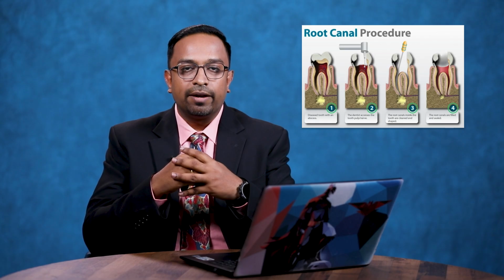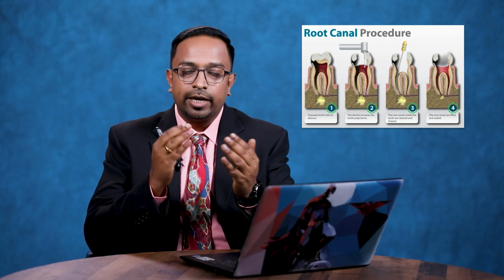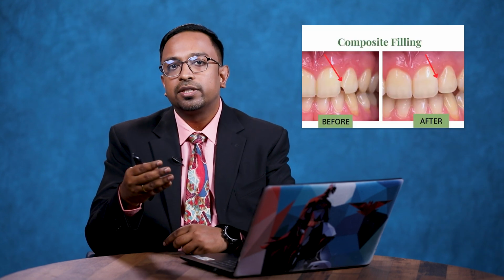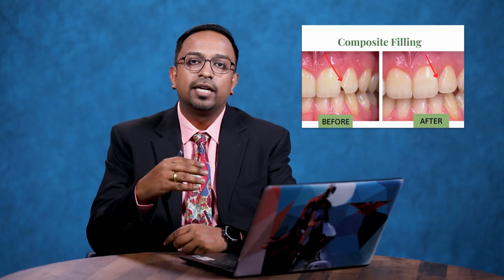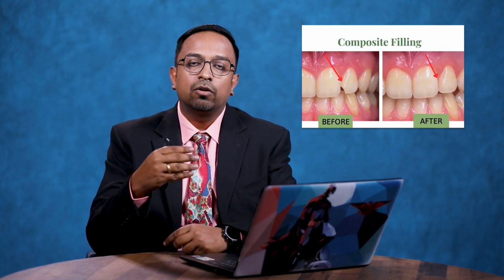Treatment Options in Dentistry | Dr Deepak Moses Ravindran | Health Talk | GoodNews TV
🦷 𝐓𝐫𝐞𝐚𝐭𝐦𝐞𝐧𝐭 𝐎𝐩𝐭𝐢𝐨𝐧𝐬 𝐢𝐧 𝐃𝐞𝐧𝐭𝐢𝐬𝐭𝐫𝐲

If you’ve ever wondered what really happens behind every dental treatment — from fillings to implants — this episode breaks it down with clarity and confidence. Here’s the thing: good decisions come from good information. And this one packs everything you need.

❓ 𝐐𝐮𝐞𝐬𝐭𝐢𝐨𝐧 𝐭𝐨 𝐓𝐡𝐢𝐧𝐤 𝐀𝐛𝐨𝐮𝐭:
Are you choosing the right dental treatment for your condition or just going with what sounds familiar?

🦷 𝙋𝙤𝙥𝙪𝙡𝙖𝙧 𝘿𝙚𝙣𝙩𝙖𝙡 𝙏𝙧𝙚𝙖𝙩𝙢𝙚𝙣𝙩𝙨
✨ Scaling & Cleaning
• Removes plaque, tartar, stains
• Done every 6–12 months
• Keeps gums healthy and prevents long-term issues

✨ Managing Dental Caries
• Early signs: white or brown spots
• Treatments: fillings or root canal based on severity
• RCT cleans and seals the infected pulp

💭 𝙋𝙤𝙞𝙣𝙩𝙨 𝙩𝙤 𝙍𝙚𝙛𝙡𝙚𝙘𝙩
⭐ What treatment aligns best with your dental needs?
⭐ Are you focusing only on cost or on long-term health?
⭐ Is it time to get a proper dental check-up instead of waiting for pain?

This episode could genuinely change how women think about oral health. Hit play and pass it on — someone needs this today.